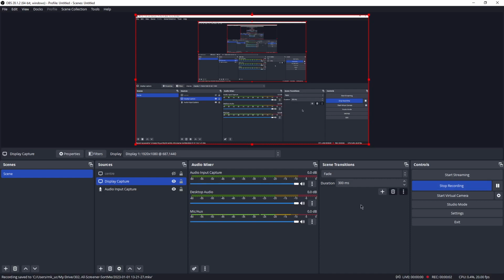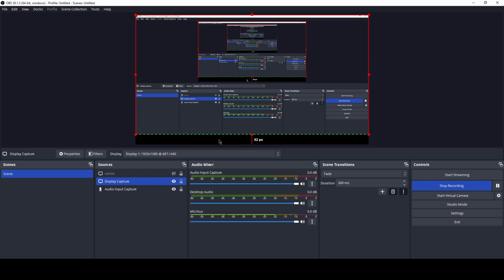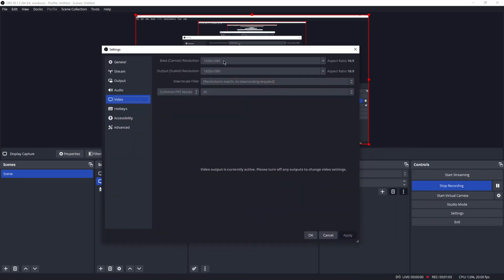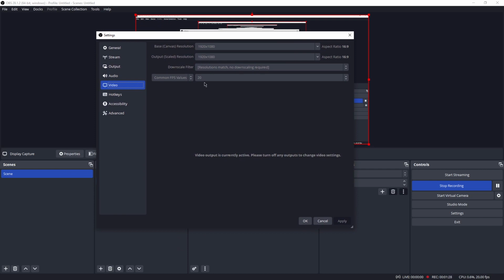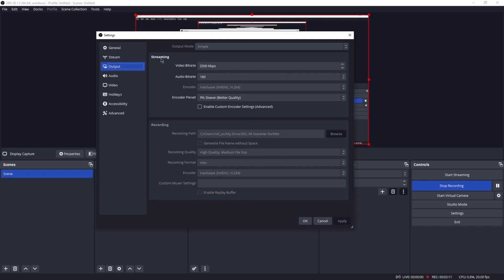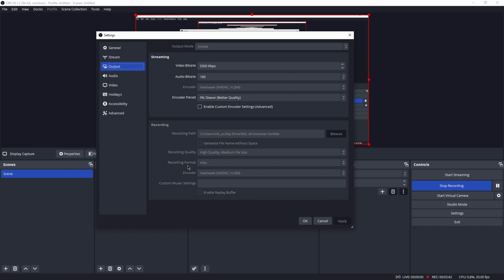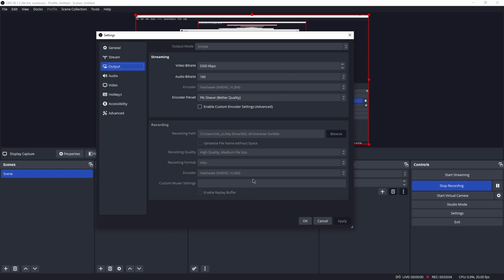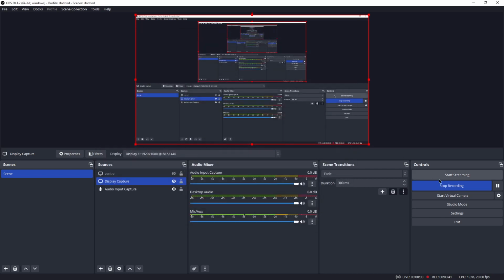OBS Video Recording Software | Best of OBS Setting for Recording | Free screen recording setup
Are you looking for the best settings to record videos with the highest resolution and smallest output file size? Look no further! In this video, I'll show you how to use OBS settings to get the highest quality recordings with minimal file sizes. Learn how to make your recording process easier and get the most out of your recordings!